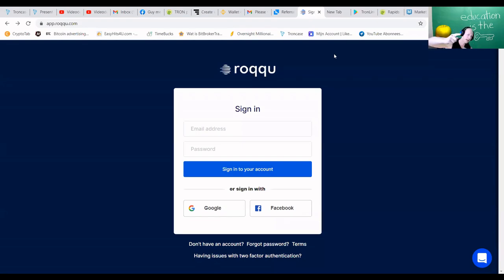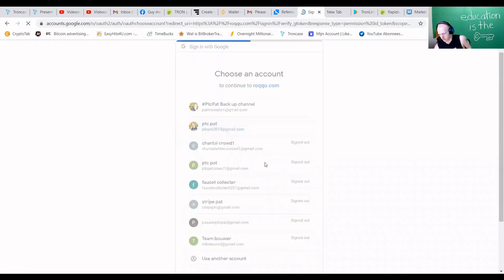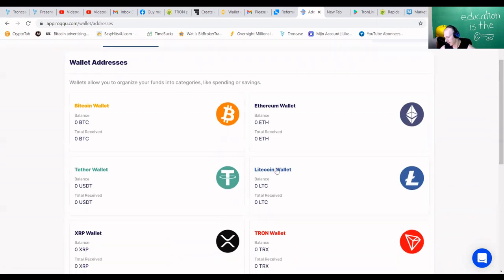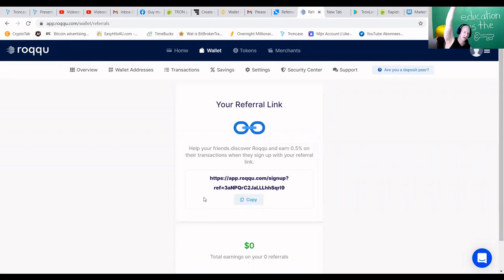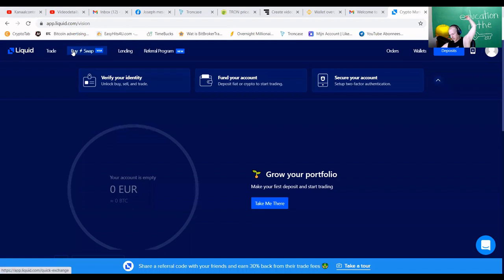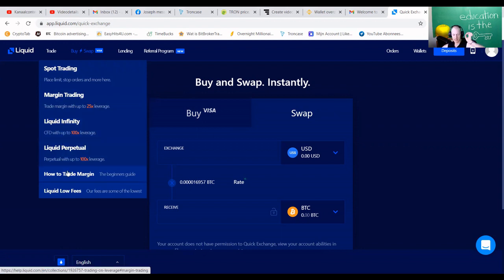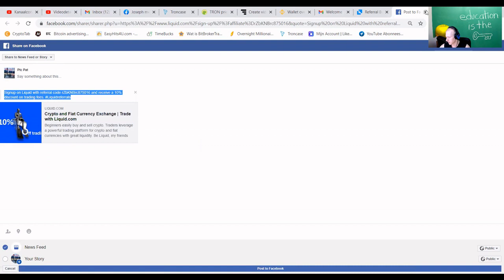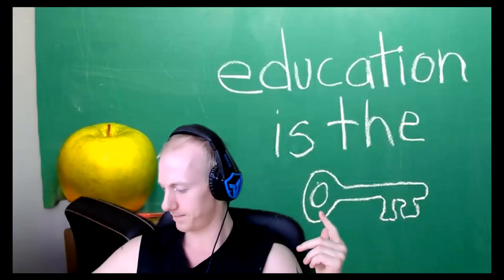NIGERIANS How to buy and sell crypto with the ban PtcPat says PAY THOSE BILLS!! One love brothers!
YO YO YO YO YO my Nigerian friends i am here to help you buy and sell some CRYPTO!!

I may not have a ban on Crypto in my country but i am that warrior always finding a way!!!
That MACHINE that WILL NOT BE STOPPED!!!

I have made this movie showing how to SELL CRYPTO TO PAY THOSE BILLS

And offcourse HOW TO BUY WITH A BAN IN YOUR COUNTRY

Offcouse this is working with Roqqu as i show in my movie

I love working with you guys and i want to thank MasterP for providing me with the correct information

Next movie will show how to SELL your crypto to pay your bills

Get to know me as i am leading many towards a safe online income.
I am from the Netherlands.
And working online is my passion!!

THE FORM TO ENTER OUR VIP GROUPS FOR 10x 100x
MARGIN SPOT TRADING AND THE VIP CRYPTO SIGNALS GROUP
ENTER @PtcPat as the one who introduced you!!

AUDITED AND VERIFEID %1 A DAY MINIMUM MY WEDDING FUND

Press the blue INB logo to create the cashback robot
Go to TOP-UP  CHOOSE GIFTCODE
THEN ENTER CODE FOR FREE $50  BRN9-22RL-ARV5-BK7O

WHERE TO DO COPY TRADERS PRO AND EARN LIKE A BOSS!!

IF POSSIBLE IN YOUR COUNTRY THE BEST PLACE TO BUY CRYPTO EVER!!!
OOOW MY GOD ALMOST NO TRANSACTION OR SENDING COST
BITVAVO IS THE BEST!!!

WANT TO DO SOME TRADING WHERE YOU ARE %100 SECURE OF KEEPING YOUR FUNDS?
THEN BITBROKERTRADE IS SOMETHING FOR YOU!!
EXCISTING 4+ YEARS AND RUN BY DUTCH PEOPLE ( LIKE ME :P )

HOW TO DO PASSIVE CRYPTO TRADING ON BINANCE USING DIGIEBOT
GET SOME BTC AND BNB SET IT UP AND FORGET
%100 SAFE WITH MONEY IN OWN CONTROL!!

WHERE TO BUY YOUR CRYPTO IF YOUR COUNTRY HAS A BAN ( WITH VISA )
Please use my refferal code
rZbKNBrc875016

WHERE TO SELL YOUR CRYPTO IN NIGERIA TO PAY THOSE BILLS!!!

WANT TO LEARN HOW TO EARN??
JOIN OUR E-LEARNING PROGRAM
WE TEACH YOU TO INVEST IN YOU!!!

THE NAME SAYS IT ALL LET THE BEST TRADE FOR YOU!!
THEY GIVE RESULTS ON AUTOPILOT WITH MONEY IN OWN CONTROL!!
FOR THOSE WITH FUNDS BUT WITHOUT TIME THIS IS FOR YOU!!

OUR SIGNALS GROUP DAILY PROFIT BETWEEN %10 AND %500
THIS GROUP IS FREE TO JOIN AND SHOWS YOU THE BASICS!!
WE ALSO HAVE A VIP SIGNALS GROUP WHEN BUYING Say @PtcPat SEND YOU!!

MY FREE DOGE A DAY FAUCET!!
THE COMPANY EXCISTING 5+ YEARS AND OFFERING GAURANTEE ON YOUR DEPOSIT.
IT IS NOT ALLOWED ON FACEBOOK

SURFE MY NR 1 TRAFFIC MACHINE!!
IF NEEDING SIGNUPS OR TRAFFIC YOU NEED THIS!!!